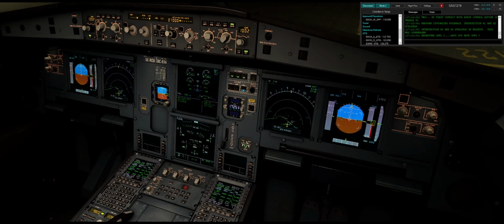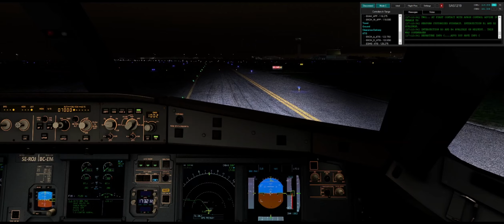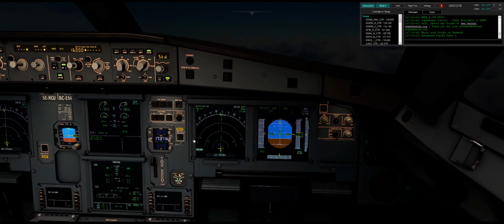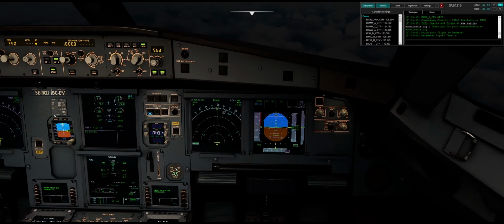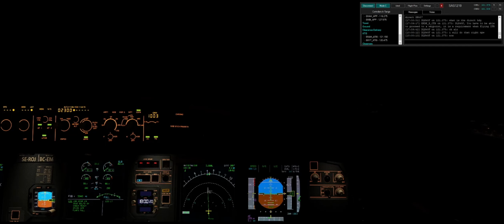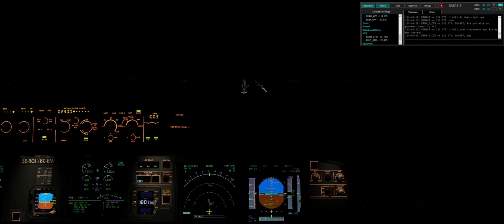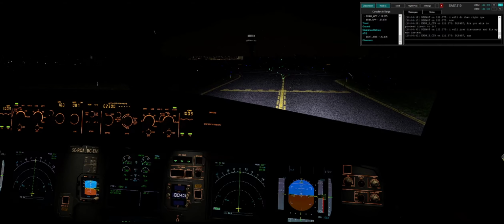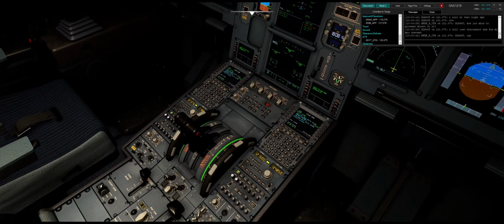MSFS SAS A320Neo Full VATSIM Flight Copenhagen - Aalborg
Denne video blev lavet med Clipchamp